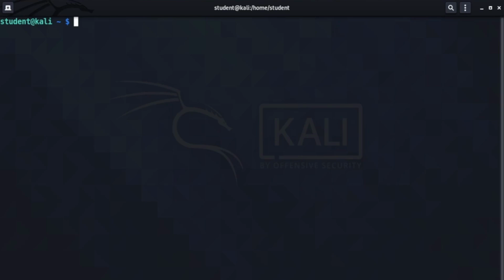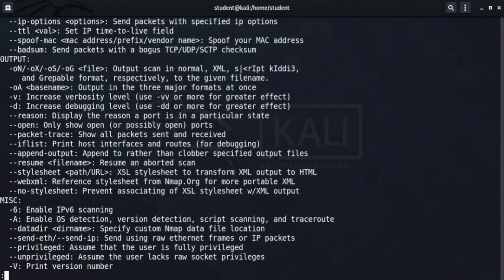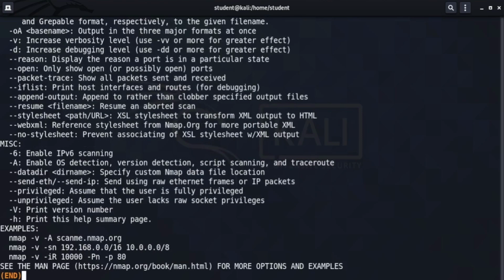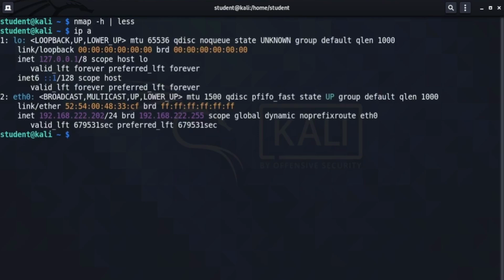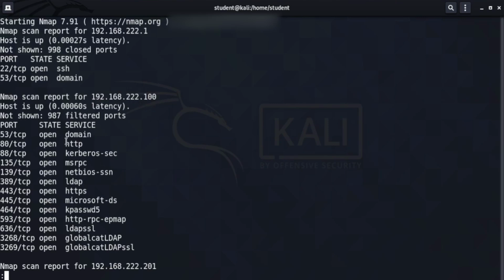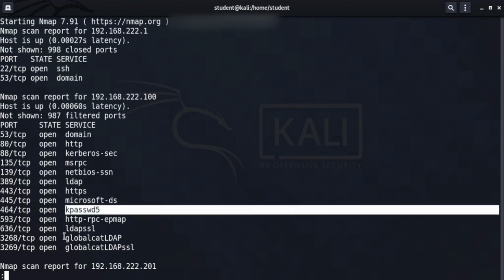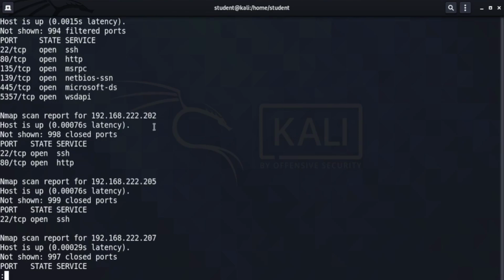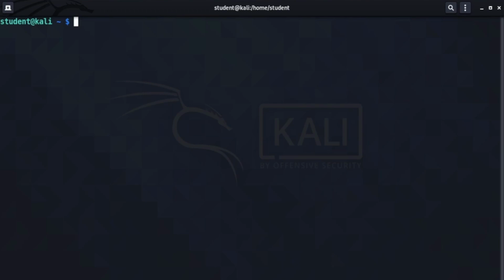Nmap Basic Port Scan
In this video, we dive into the basics of port scanning to understand how open ports reveal important information about a network. We start with a simple port scan using no additional options to get an overview of active ports. Then, we take it a step further by running a comprehensive scan with the command -p 1-65535 -sV IP_address, which scans all 65,535 ports and attempts to identify the services running on each open port.

You'll learn:

The purpose of a basic port scan and what it reveals
How scanning all ports (1-65535) provides a more detailed network view
The use of -sV to detect service versions on open ports

Commands used:

Basic scan: nmap IP_address
Full range & service detection scan: nmap -p 1-65535 -sV IP_address